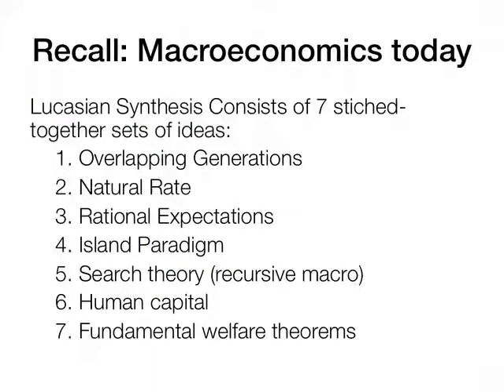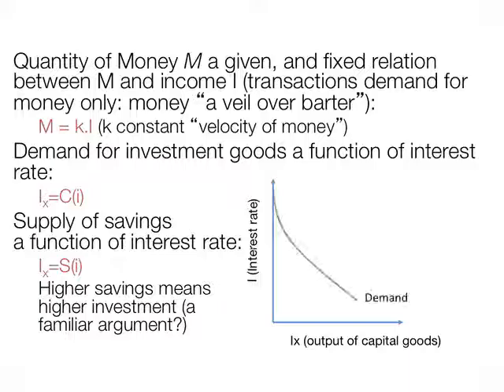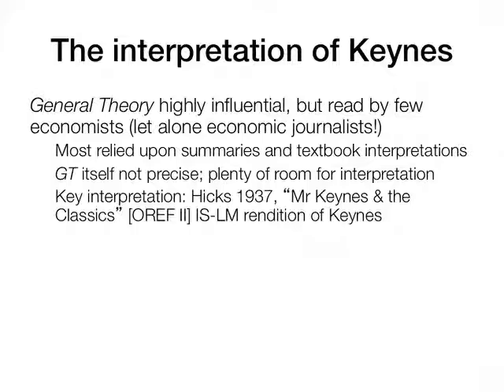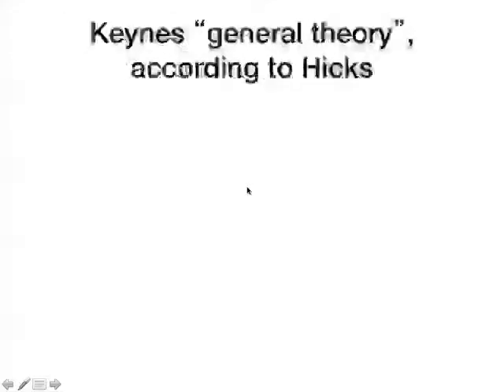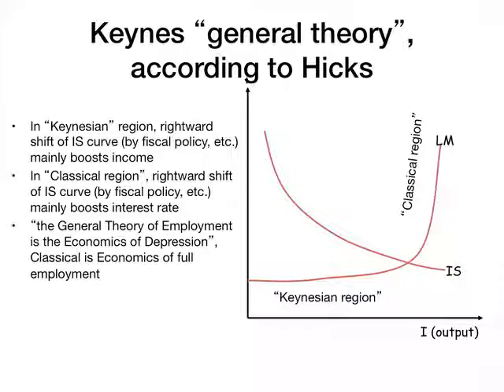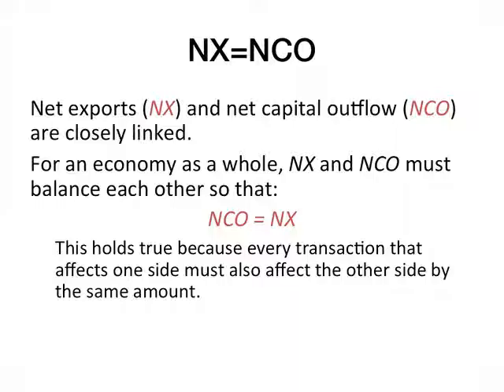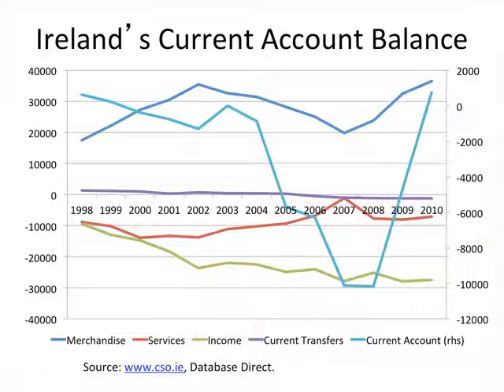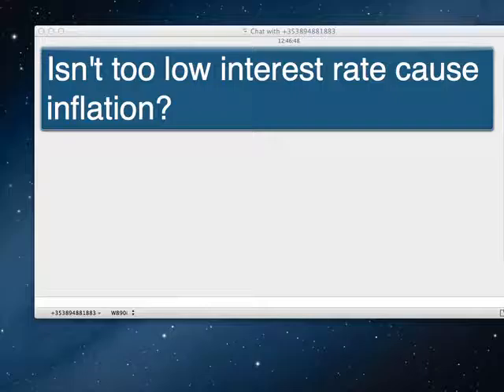Economics for Business: The Open Economy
Open economy, ISLM